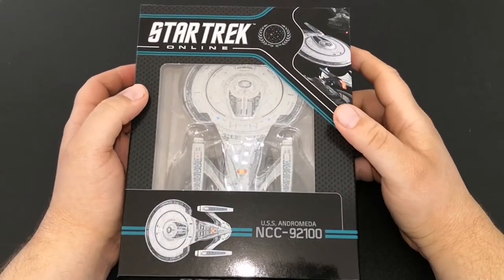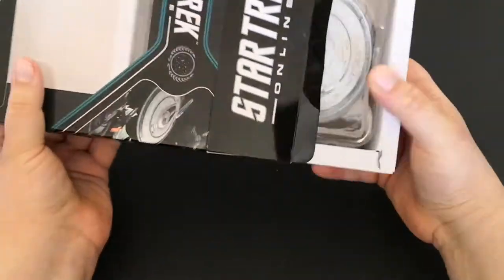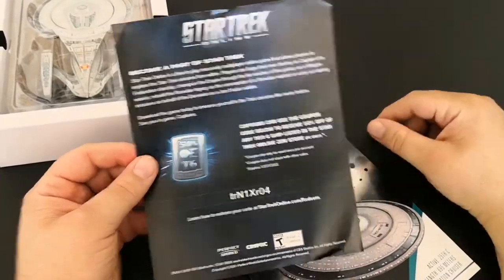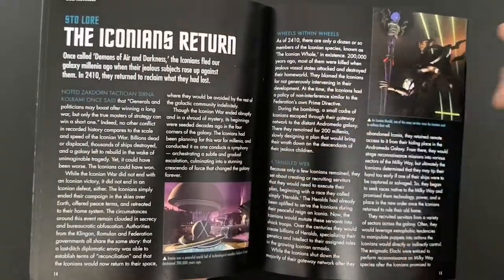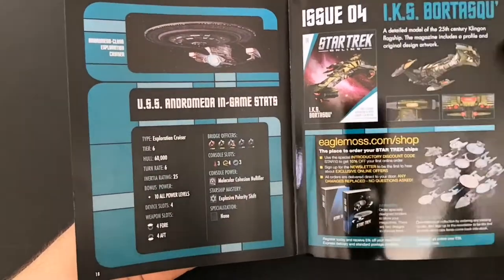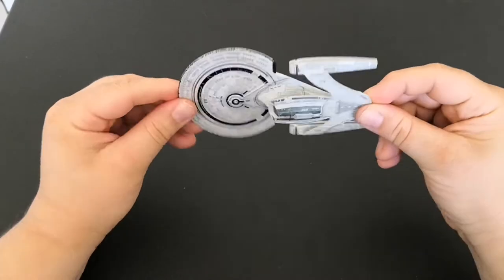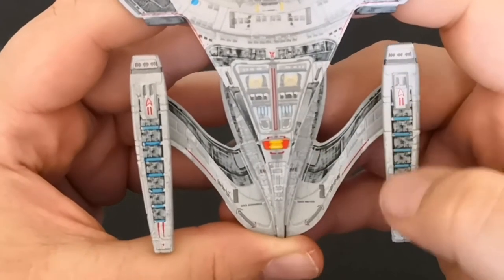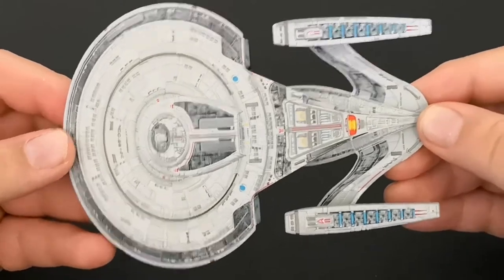Star Trek Online Starships Collection USS Aandromeda issue 3 Review